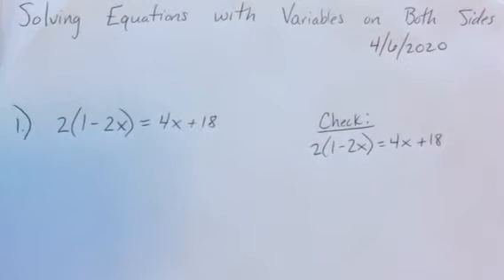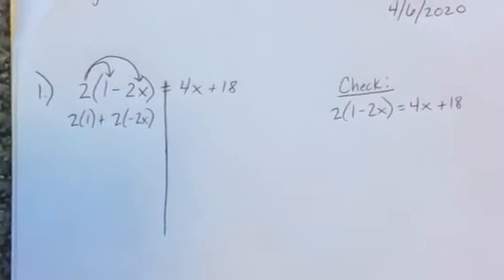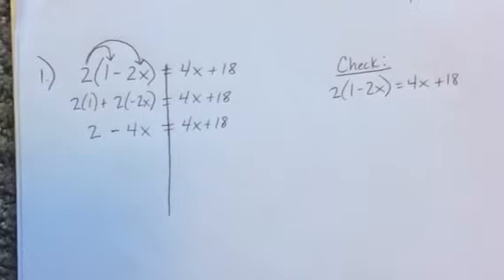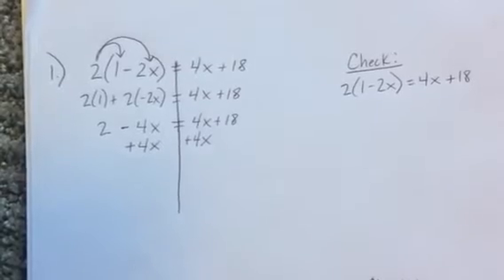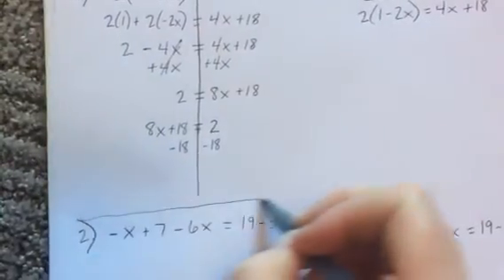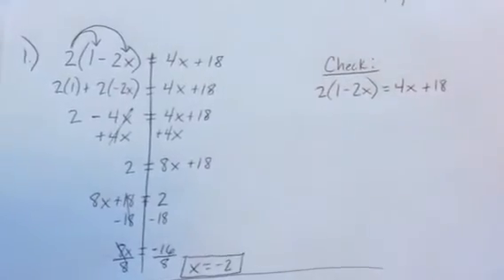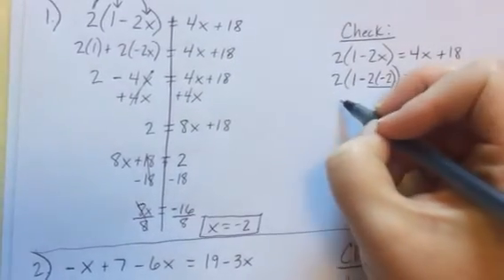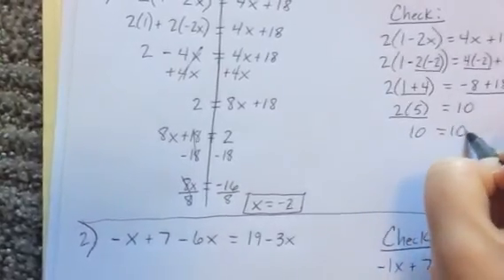Variables on Both Sides Video 1